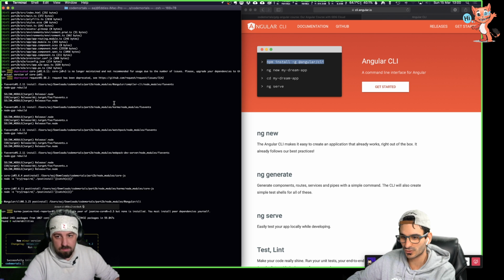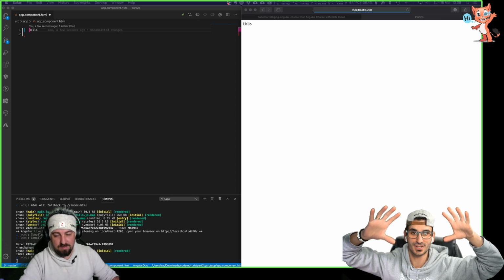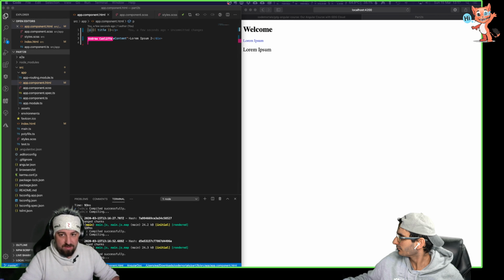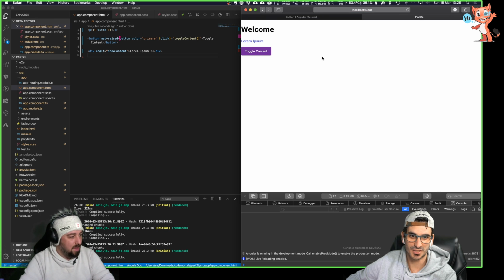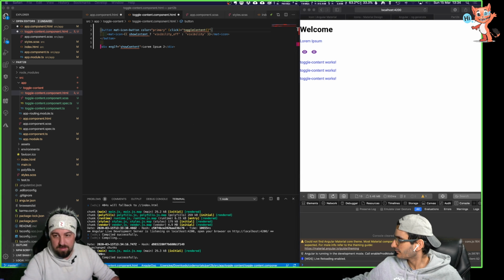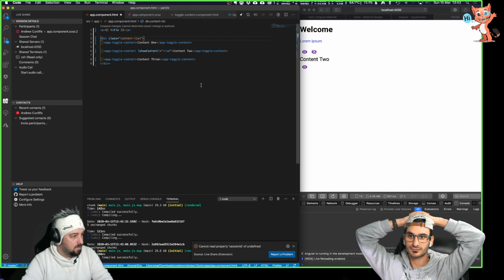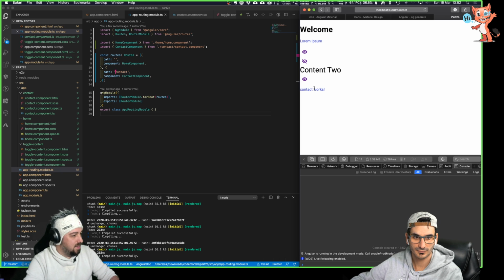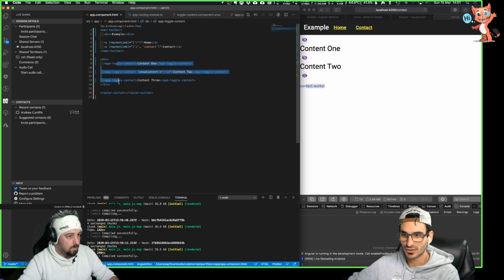Angular v9 crash course on custom components with GDG Cloud London